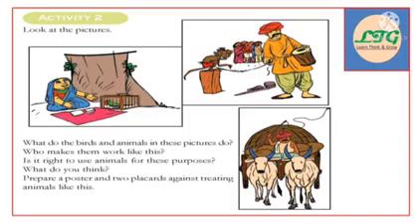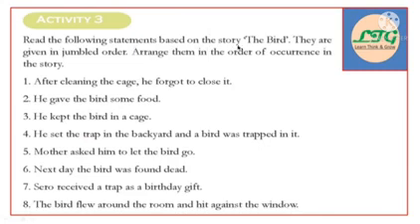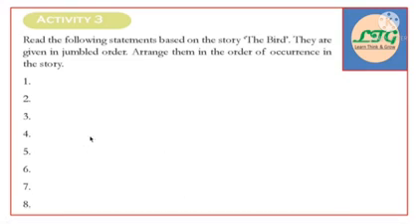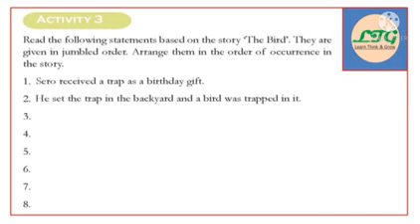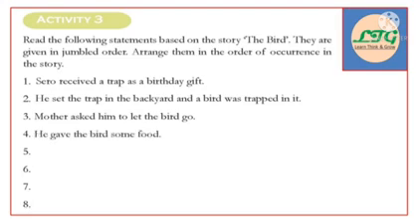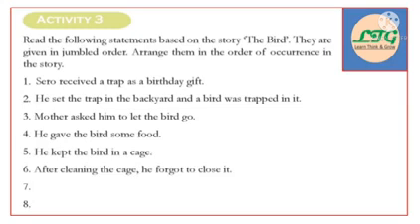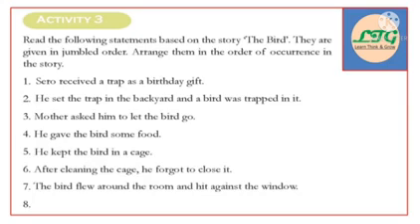Standard 3 English Unit 7 Part 1 Textual Activities The Bird.